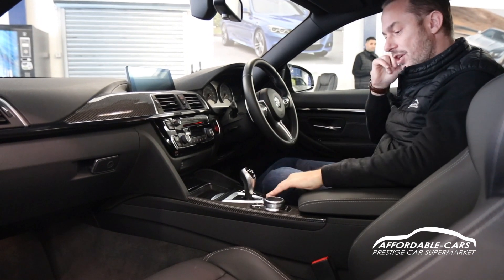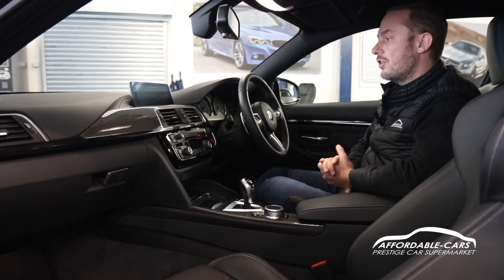BMW M4 Competition Walk Around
THE UK'S BEST PRICED PRESTIGE VEHICLES.
*CLICK / RESERVE / BUY / DELIVER (HOME DELIVERY AVAILABLE SUBJECT TO T&C'S)*
CALL OUR SALES TEAM FOR A REAL-TIME LIVE VIDEO ON ANY CAR.

Affordable cars York are proud to present this brilliant example of one of BMW's finest road and track cars.
SPECIFICATION TO INCLUDE:
Alpine white paintwork, Exterior black pack, Black soft grain perforated leather upholstery with white deviated stitching, M-Sport bucket seats with racing harness cut-outs, Electric front seats, Heated front seats, Memory front seats, Lumbar support, M-Sport tri colour seat belt stitching, Carbon interior trim, 20" Competition alloys, Carbon Fibre roof, Automatic DCT gearbox with paddle-shift, Satellite navigation, DAB, Bluetooth, Adaptive LED headlights, Dual zone climate control, Keyless start, Leather M-Sport steering wheel with tri colour deviated stitching, Cruise control with speed limiter, Electric folding door mirrors, Privacy glass, Front & rear parking sensors, Reversing camera.

***Vehicle Has Had NO Running In Service***

SERVICE HISTORY:
1 x Services up to 2K miles

All Cars come with a comprehensive multi-point inspection & up to a 10 mile road test. We include a 6 month warranty as standard plus an option to extend for a lifetime warranty. Reserve for 48 hours using our online £99 holding deposit facility. We are open Monday to Friday: 9am-6pm; Saturday: 9am-5pm; Sunday 10am-3pm.